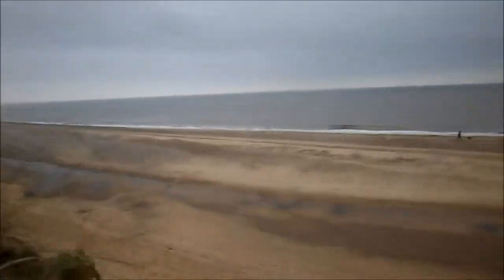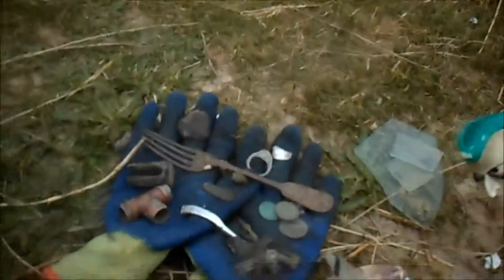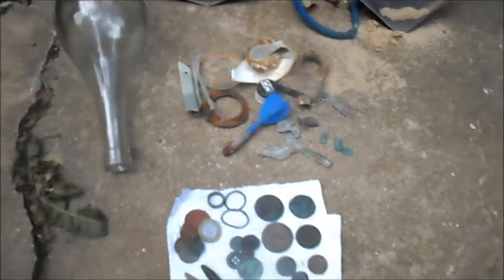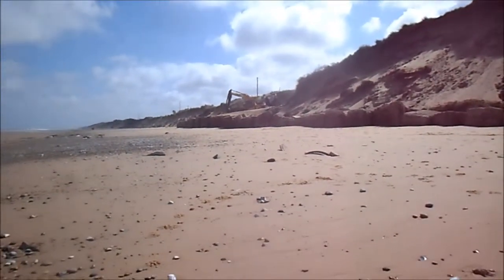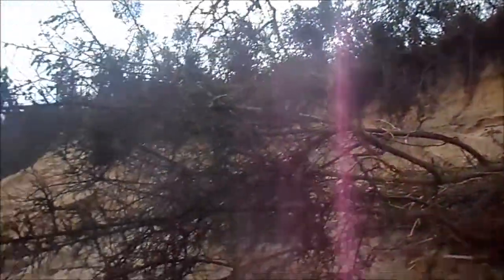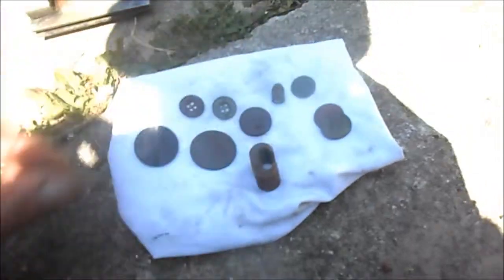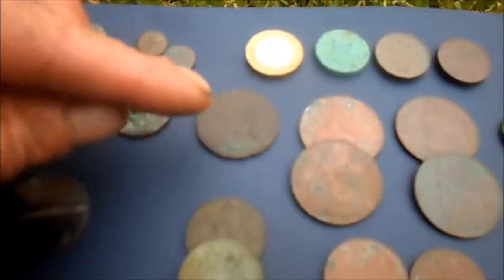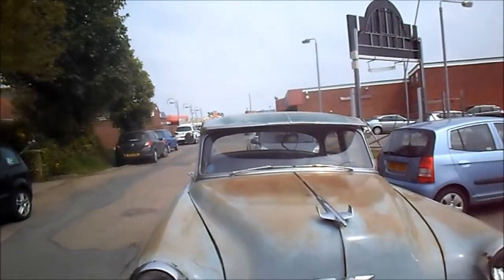BEACH METAL DETECTING - SIXPENCE SANDS. GEORGE II, OLD BOTTLE, AND MAYBE A LOVE TOKEN?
Back on my local beach for a series of short hunts, including 2 night sessions. Sorry about the wind noise. Stay till the end if you like Chevrolets! Peace.